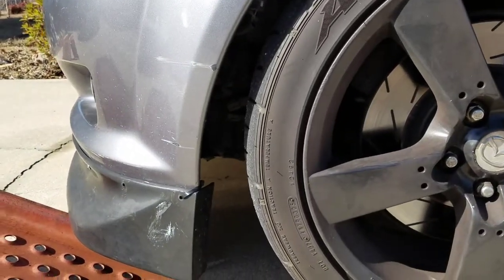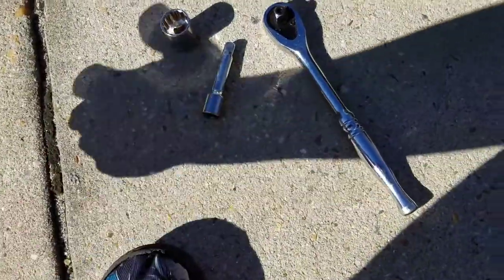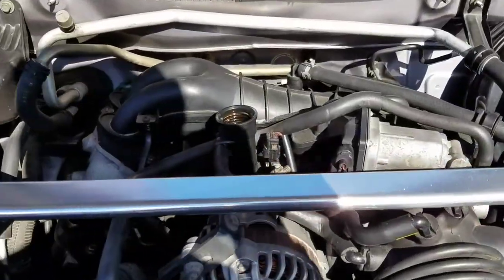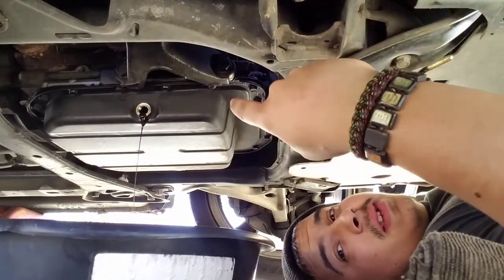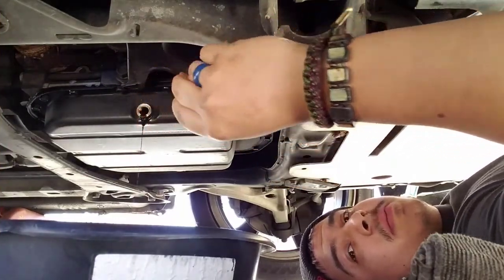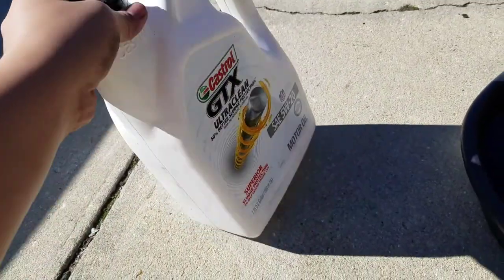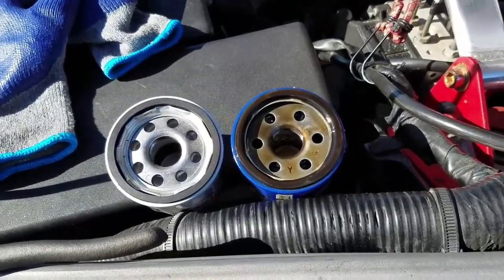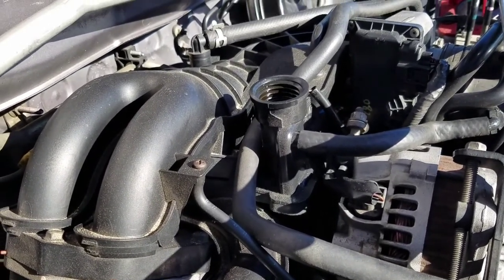How to do an oil change! (04 Mazda rx8)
What's up y'all were back with a new video on how to change your oil! It's a helpful skill that's easy to learn and can save you money!!! This video goes over the process universal to all vehicles with small specifics to the mazda rx8!